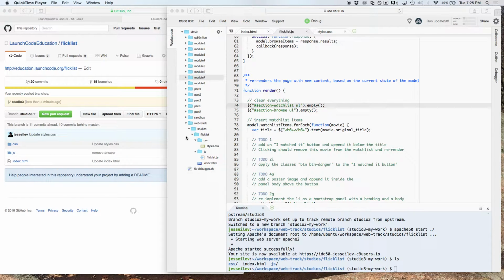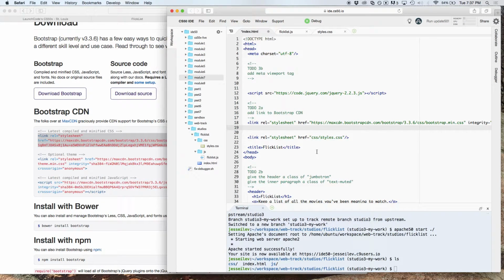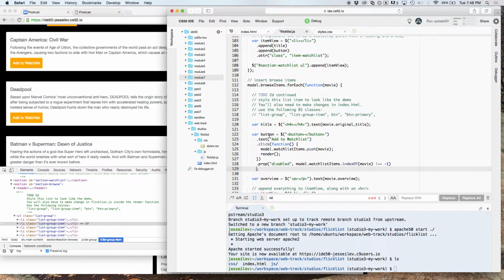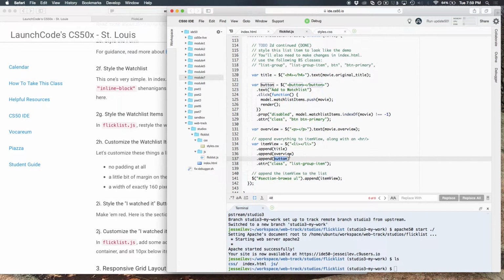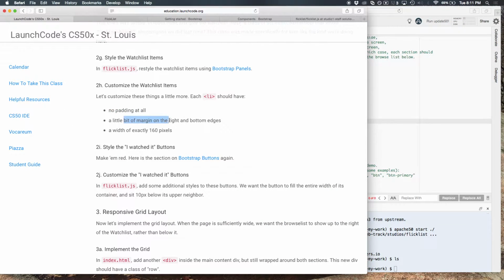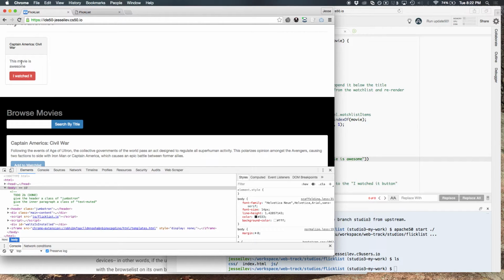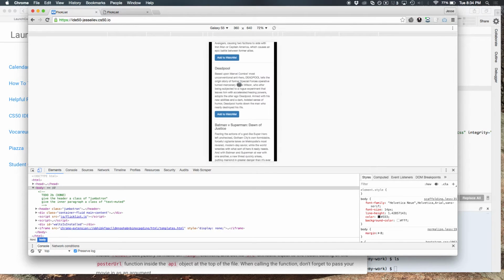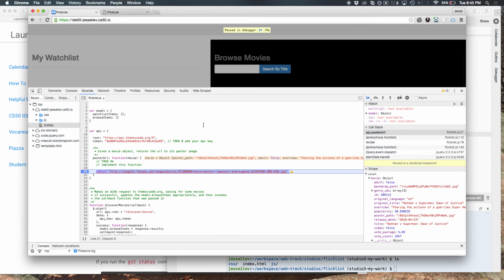FlickList 3 Solution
A walkthrough guide of the solution to the FlickList 3 studio assignment for LaunchCode's front-end web development skill track.